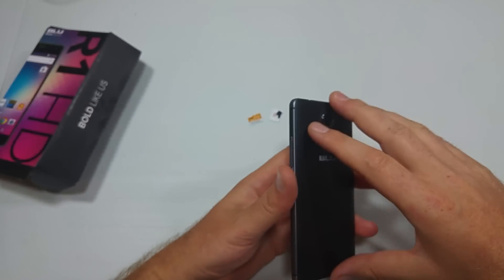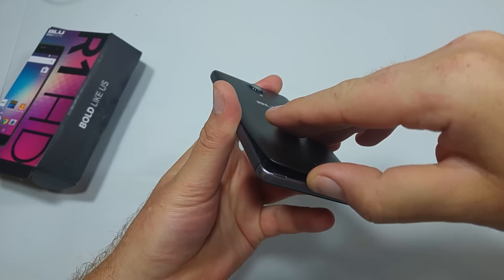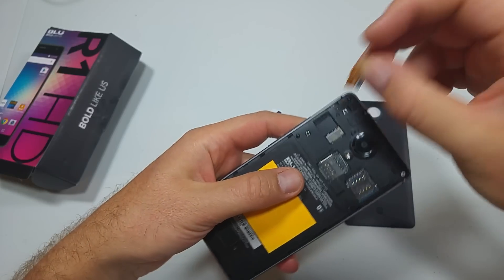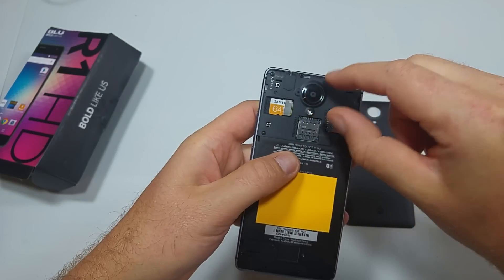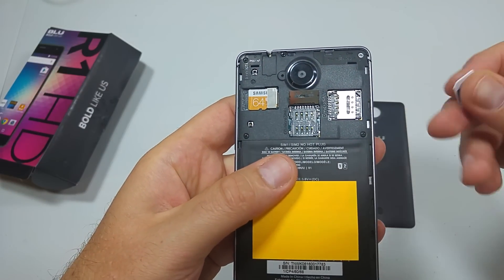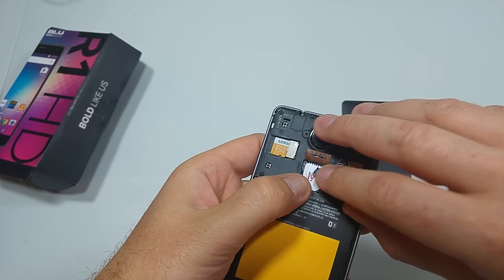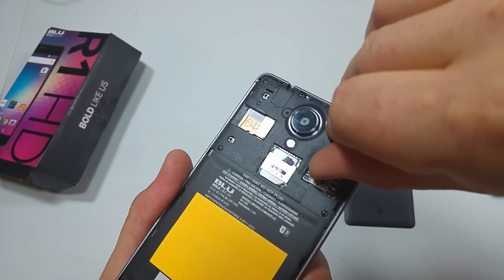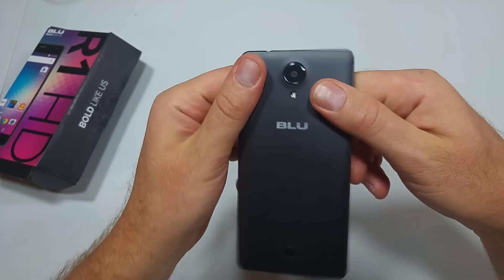BLU R1 HD How to remove replace back cover & install SIM Card, insert Memory Card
How to remove the back cover on the BLU R1 HD and install or insert a SIM Card and Micro SD Memory Card in your device.  The BLU R1 HD is a dual sim device and it take a Micro SIM card and you can install a Micro SD memory card.